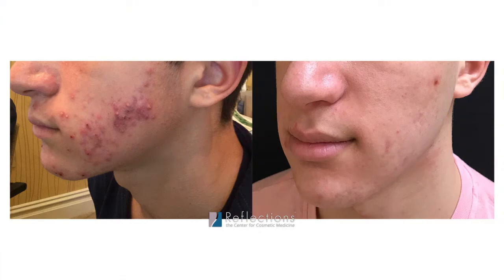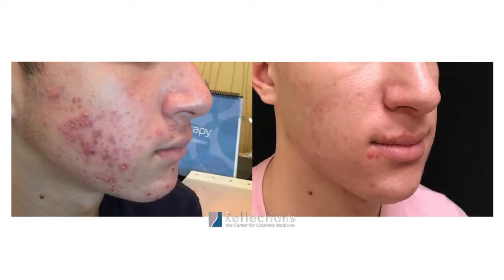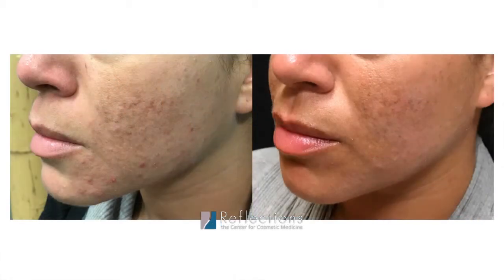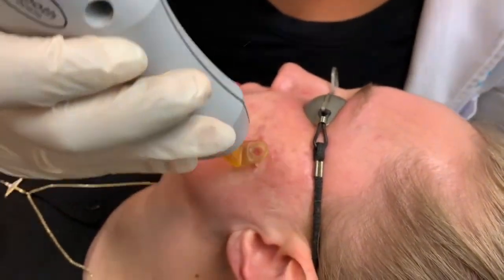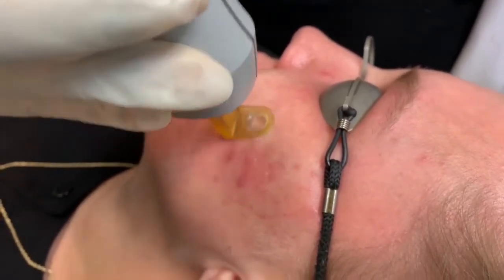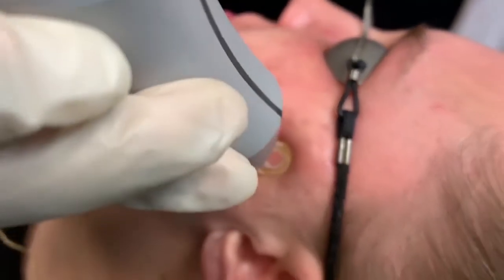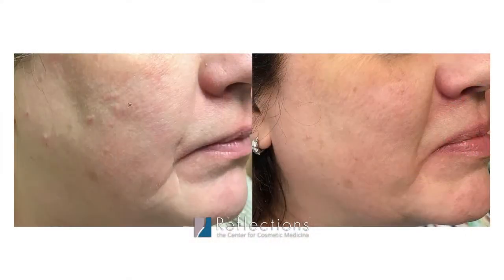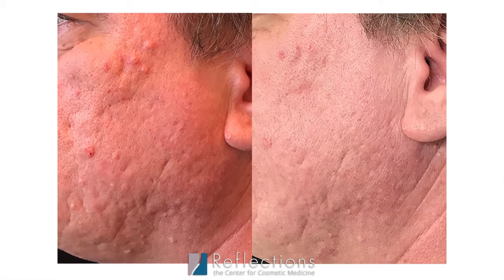SmoothBeam Laser [ Acne Laser & Sebaceous Hyperplasia Laser ]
In this video, Dr. Michelle Ellern, a Laser & Cosmetic Physician, explains the use of SmoothBeam Laser to treat acne and sebaceous hyerplasia.